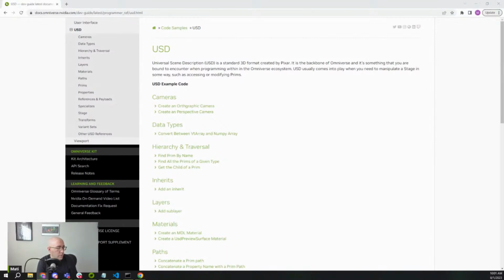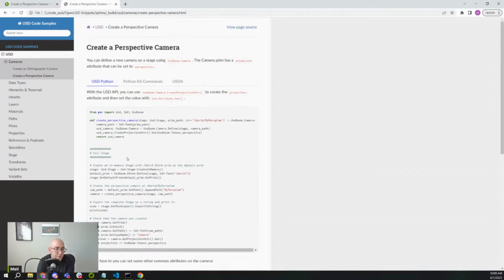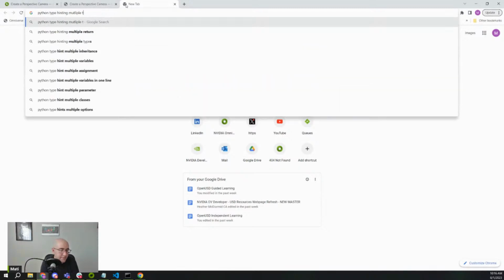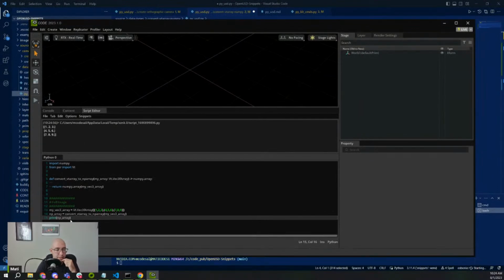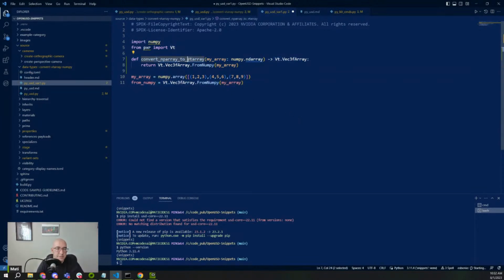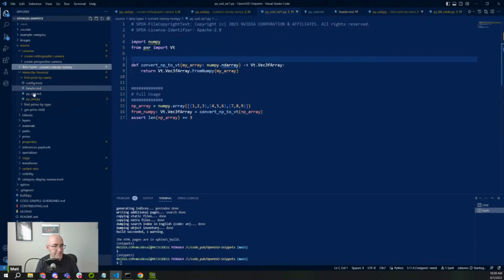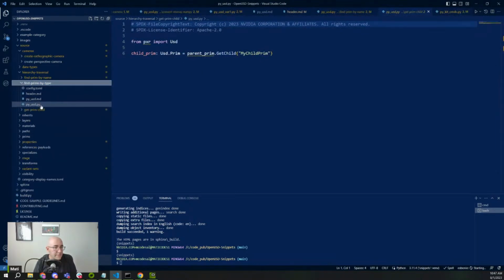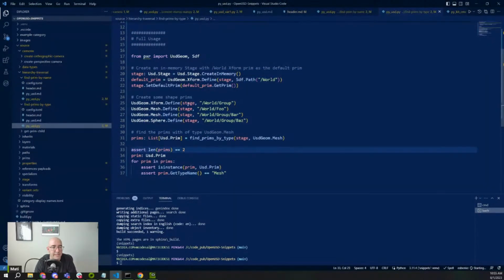How to Create Python Code Samples for OpenUSD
In this livestream, I will be creating and improving Python code samples for Universal Scene Description (OpenUSD). These code samples, or snippets, are really useful for looking up how to something specific with OpenUSD or as a quick reference when you need to apply a concept that you haven't used in a while.